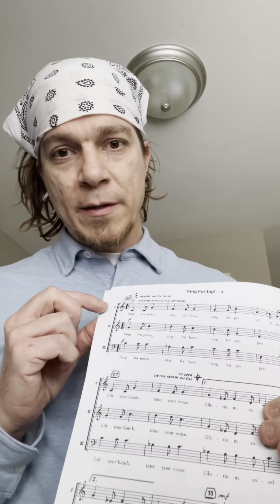Sing for Joy Day 2